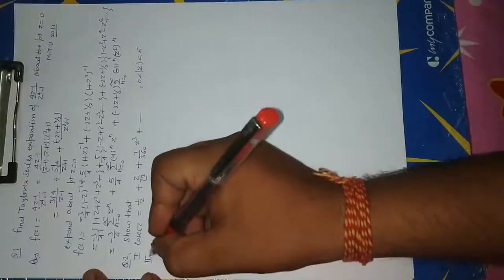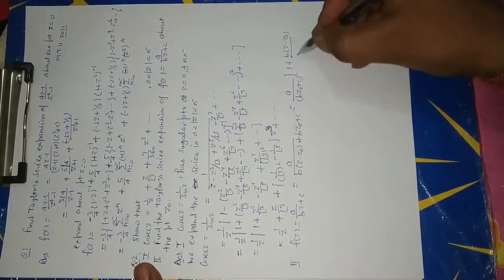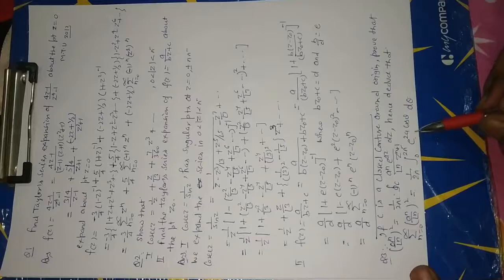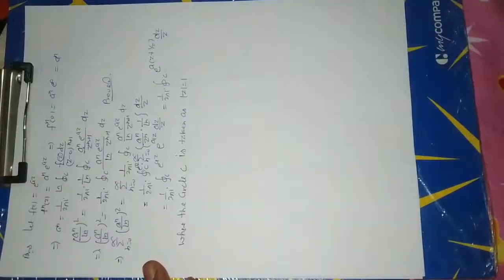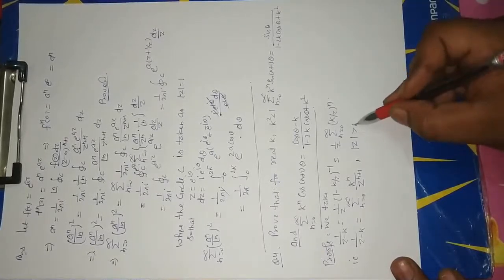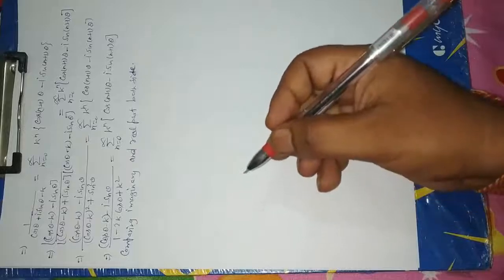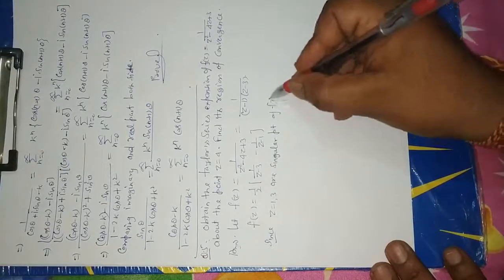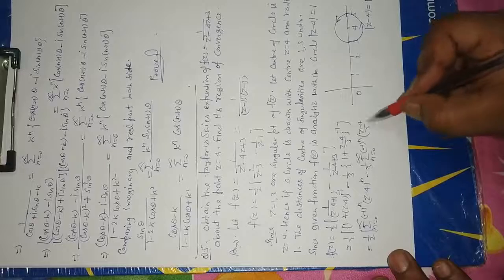Complex Variable Integration (full solution)part13.